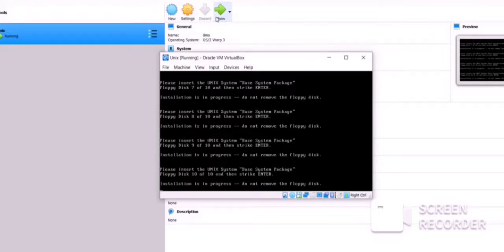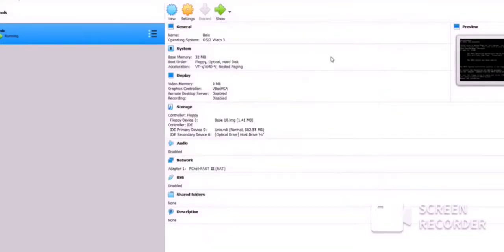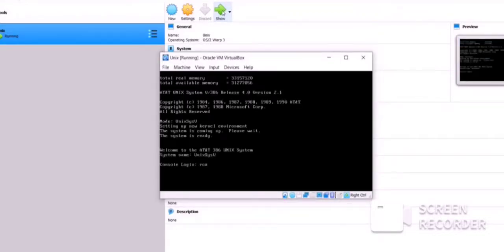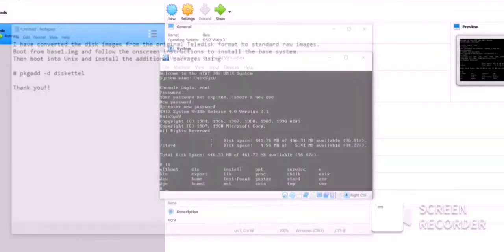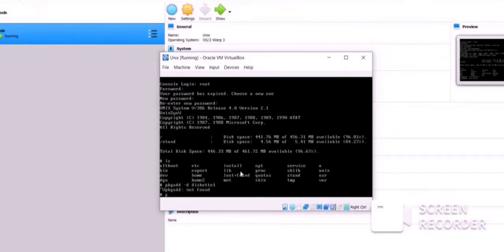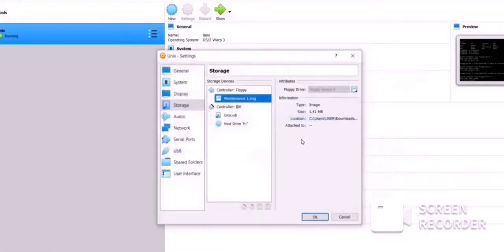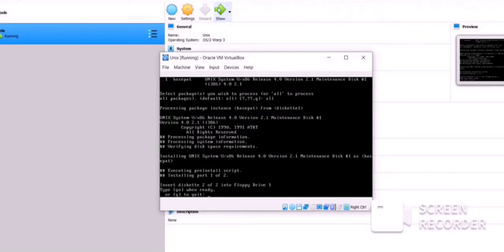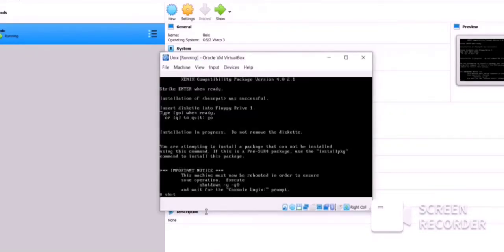AT & T UNIX system installation (PART2)